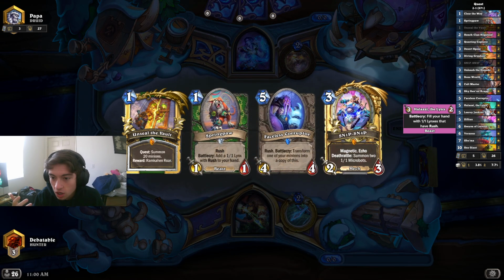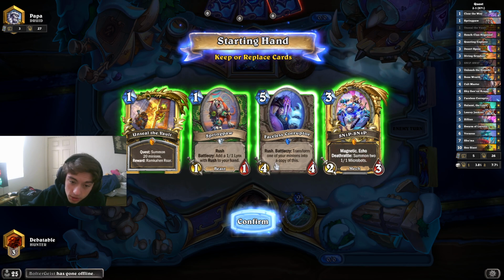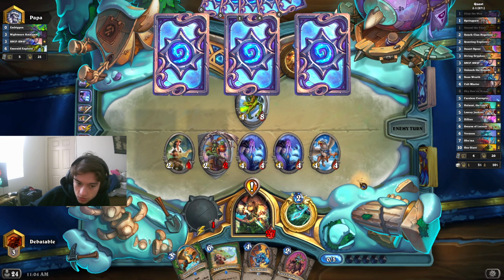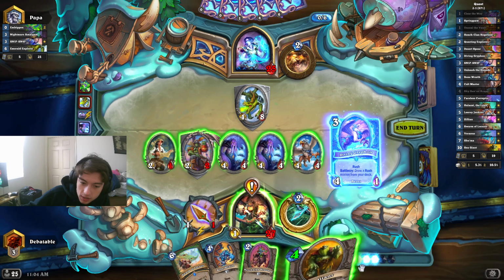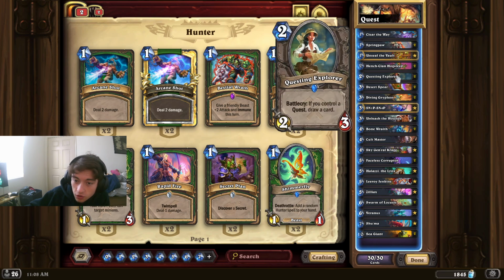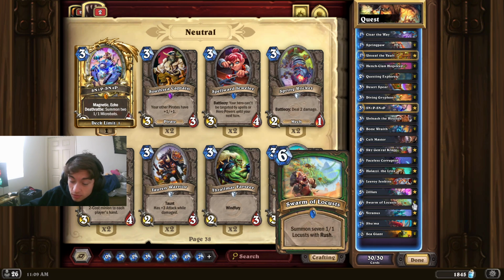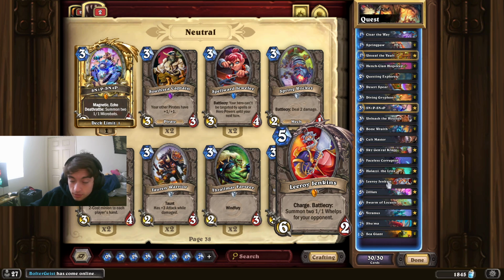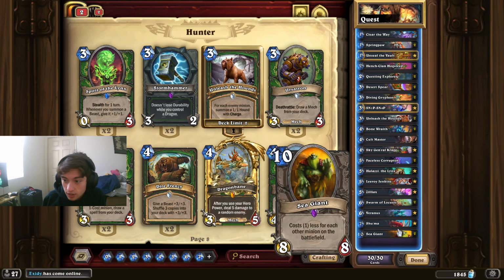This Deck is Even Stronger Now | How to Play Quest Hunter | Descent of Dragons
Hearthstone's Descent of Dragons. is the newest expansion and  I am currently playing as Quest Hunter. I, elementalcore100, am going to be playing Hearthstone games and talk probably too much trying to both entertain people and teach them as they watch me make mostly good and occasionally TERRIBLE plays. I am not the best player by any means this really just started cause I told a friend that anyone could get to rank 5 or higher with a cheap deck with some time and some general knowledge on the game. I enjoy helping people learn what decks they want to play through gameplay, guides, and spotlights so I hope you all enjoy.

Stream:
Wednesday and Friday 3PM PST - 7PM PST
Tues, Thurs Mornings
Saturday Night

Battletags:
Debatable#1963 (NA)

Deck:
AAECAR8KrwSrBqCAA+OLA9ePA6SlA/ivA66xA9iyA5+3AwrTAdsJoIUDx50D5KQDu6UD8qUDmKkDjq0DgrEDAA==